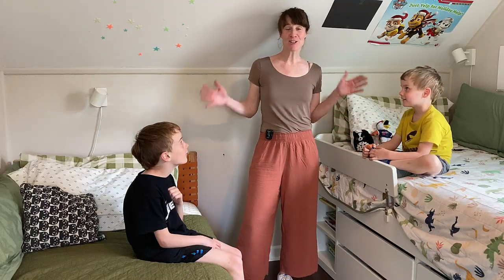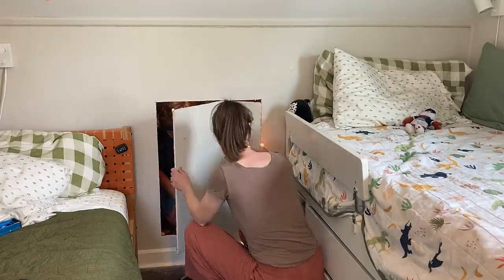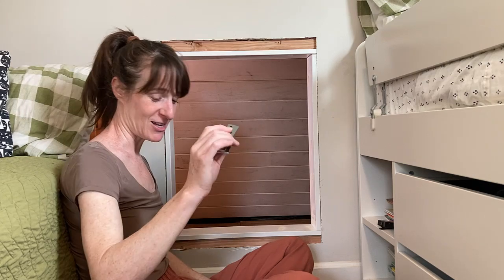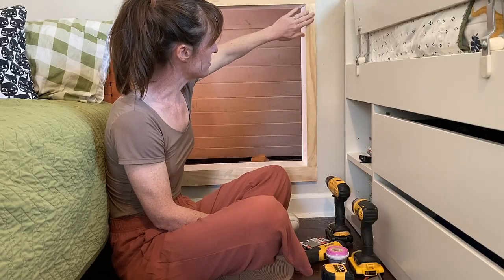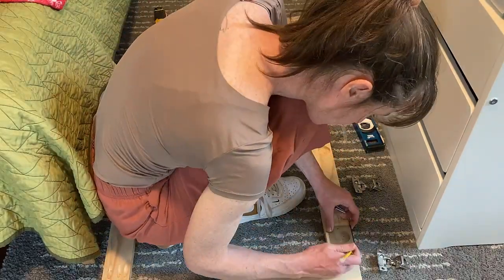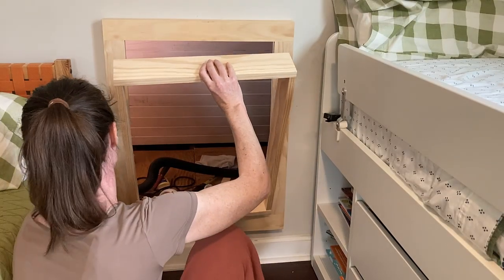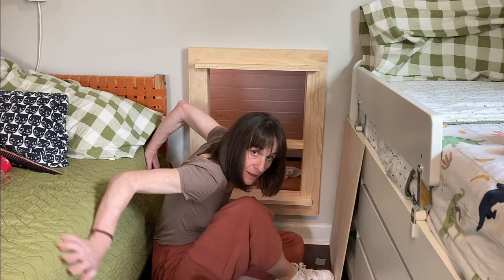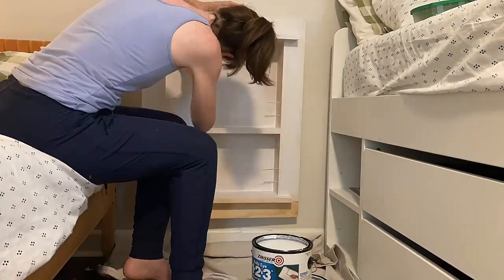Hidden Door DIY | How I Built a Secret Door with Cabinet Hinges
What's more fun than a secret room? An easy-to-build hidden door that looks like a bookshelf! In this fun DIY project, I’m showing you how I built a hidden door that leads to a secret room tucked away behind my kids' bedroom wall. But this isn’t your average bookcase door—this one uses cabinet hinges instead of pivot hinges for an easier install and smoother function (and I explain exactly why!).

The door doubles as a small recessed bookshelf, blending perfectly into the room. It’s part of a two-part series where I take you step-by-step through building a hidden reading nook and play space.

🔨 In this video:
✔️ How I framed and cut into the knee wall
✔️ Why I used cabinet hinges instead of pivot hinges
✔️ How to make the door look like it’s always been there

✨ Don’t miss Part 2, where I show how I turned the inside of the secret room into a magical hideout for the kids.

If you're into secret spaces, hidden doors, or just cool DIY builds for kids—this one's for you.